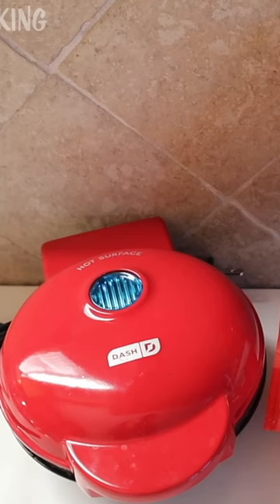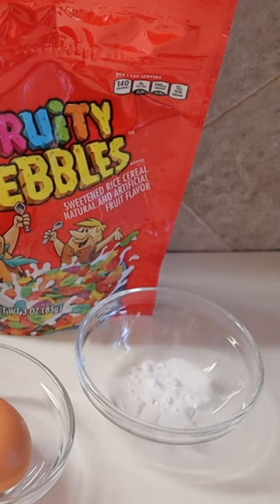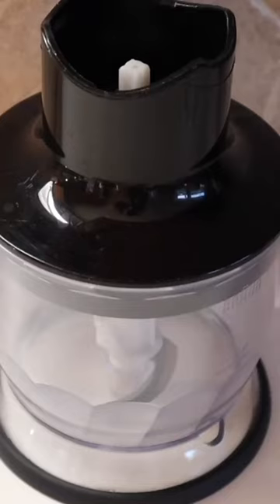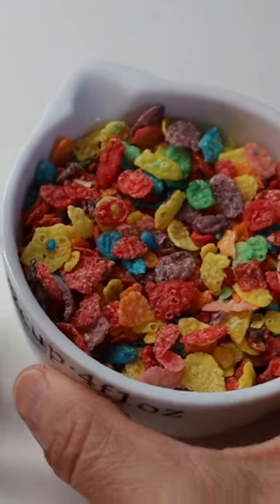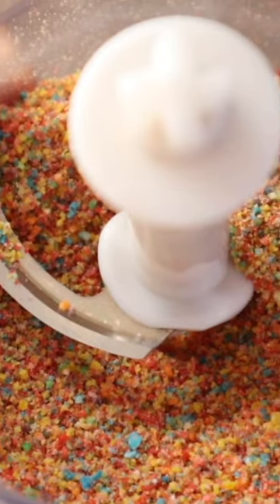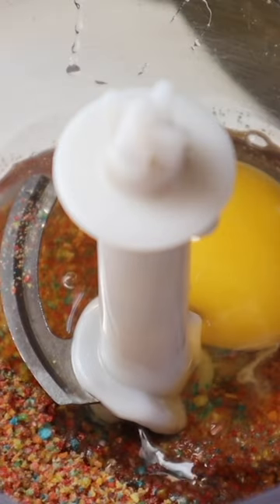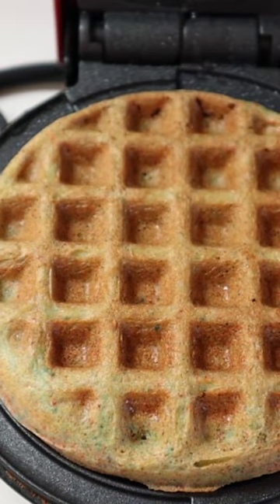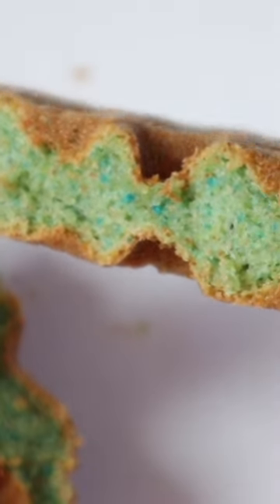Will It Waffle? Fruity Pebbles Dash Mini Waffle Maker 😮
This is what happens when you try to make a waffle with Fruity Pebbles in a Dash Mini Waffle Maker. Will it waffle?

Braun Hand Blender